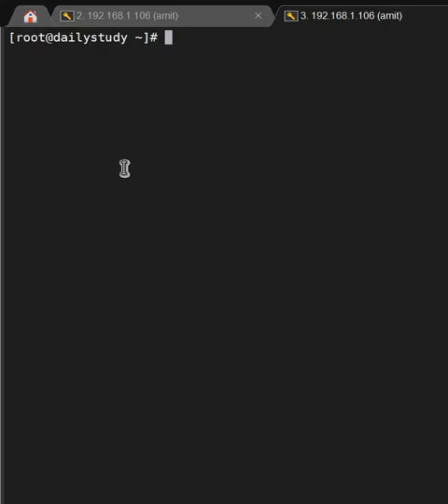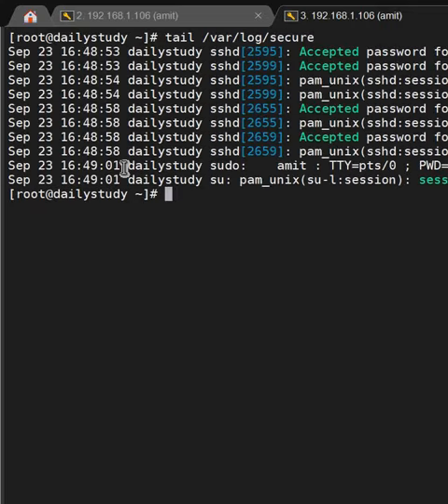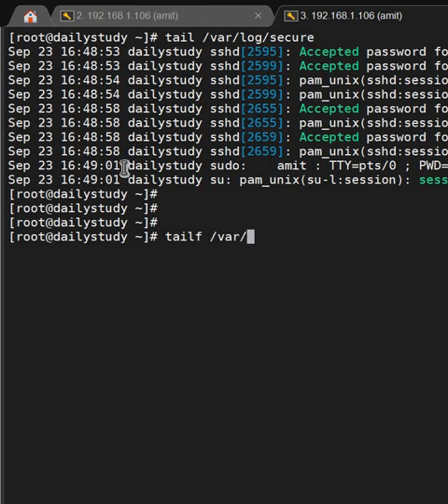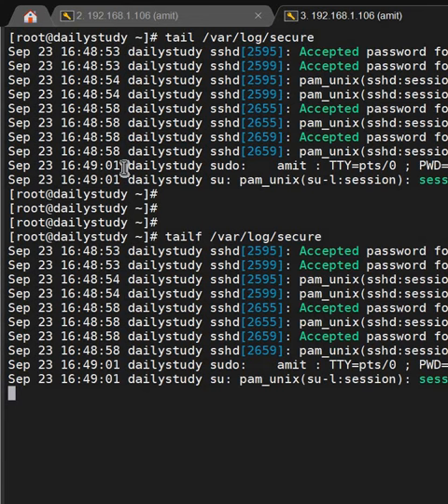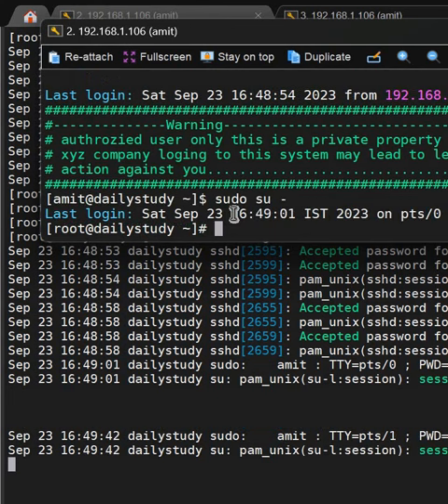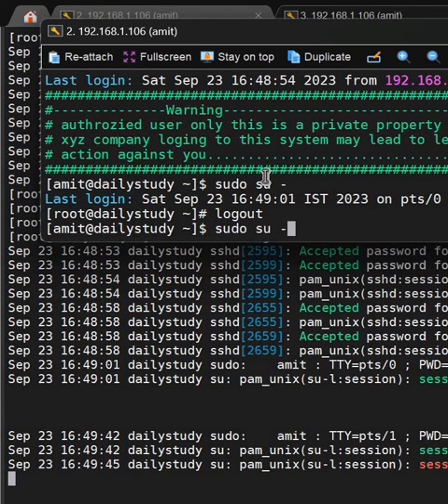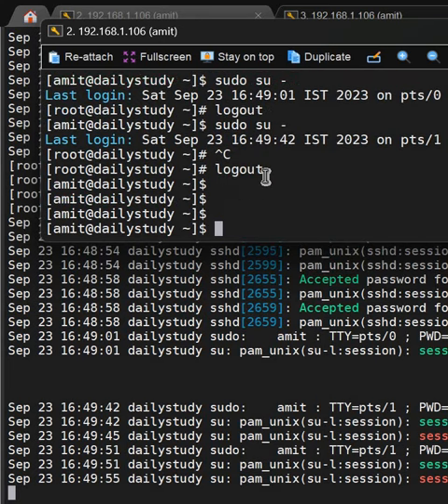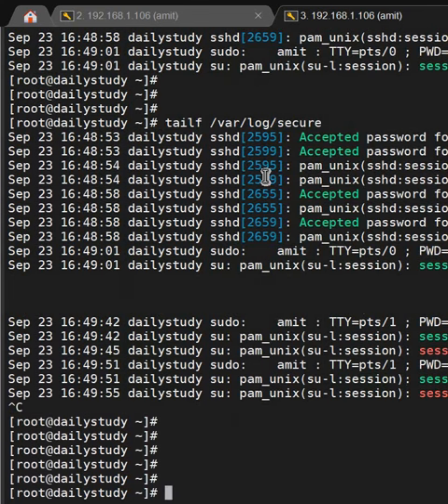How to easily view real-time log entries with tail |DailyStudyLinux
Under this video we have covered how to view the logs in real time as a administrator.